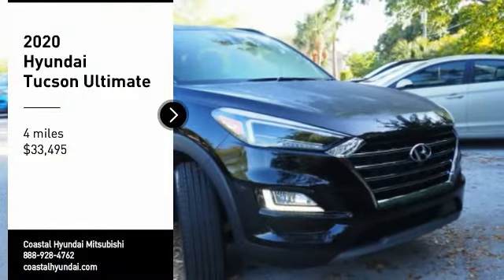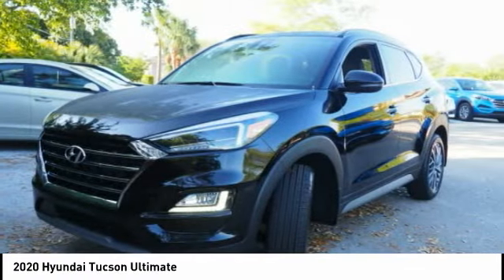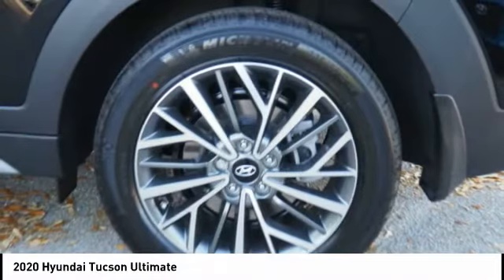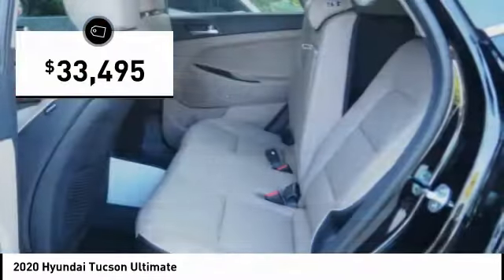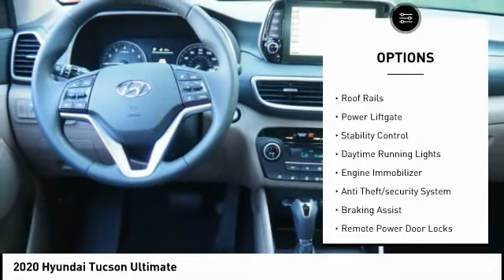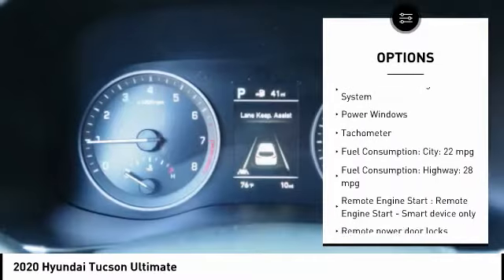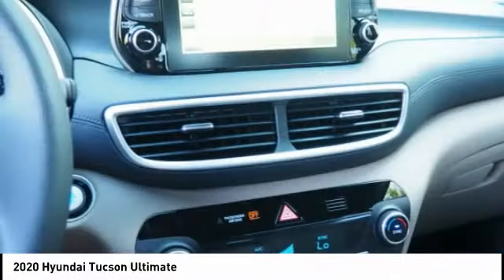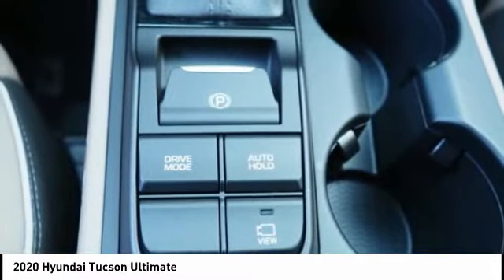2020 Hyundai Tucson Melbourne FL H71325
2020 Hyundai Tucson Ultimate

Pick up this  2020 Hyundai Tucson, available today at Coastal Hyundai Mitsubishi. This could be the one you've been searching for.